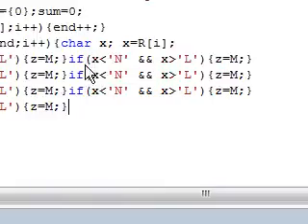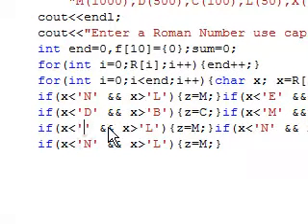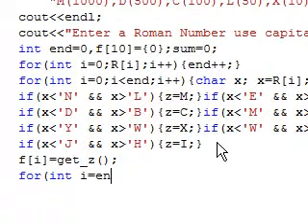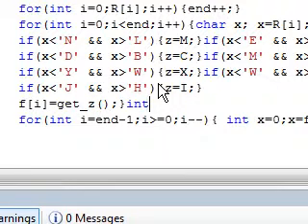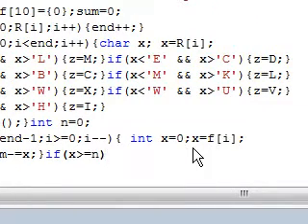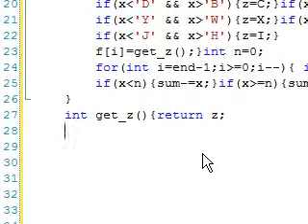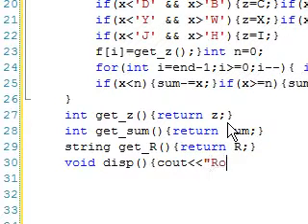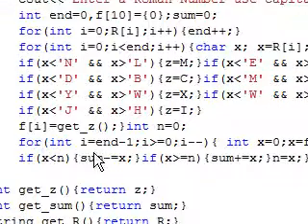Roman Number Part2